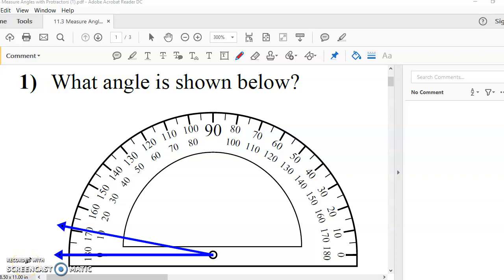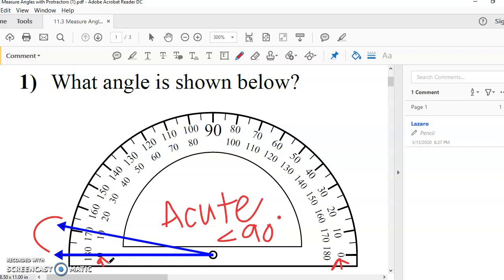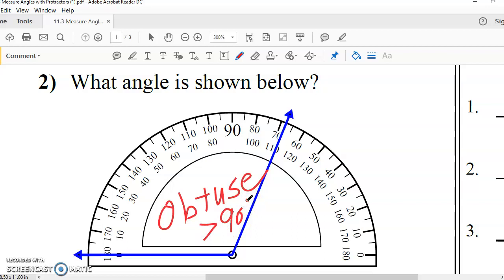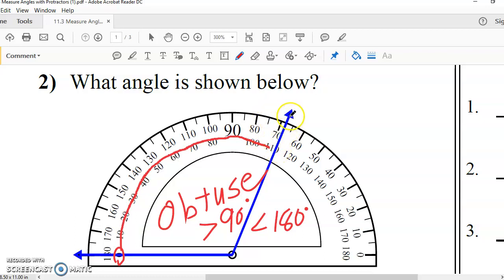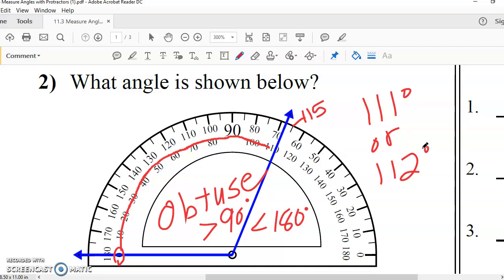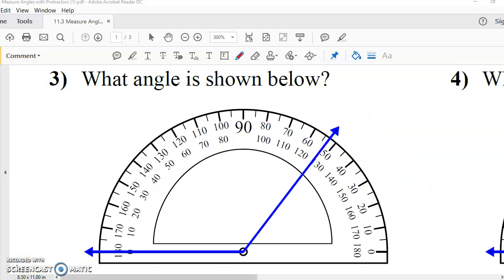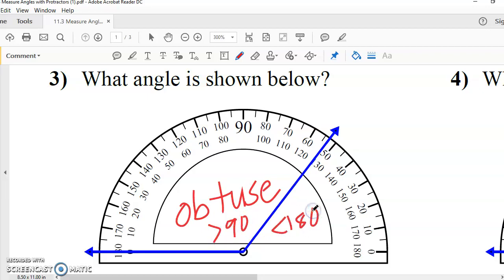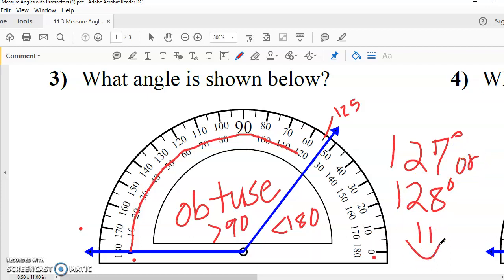How to Read a Protractor 4th Grade